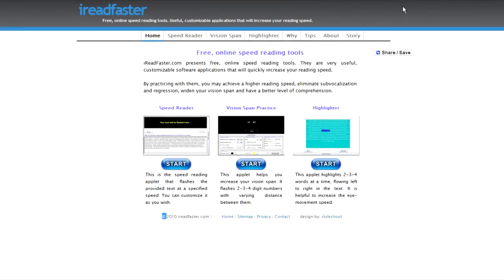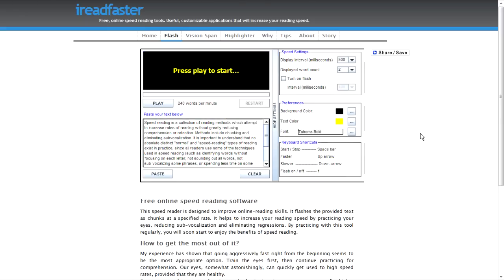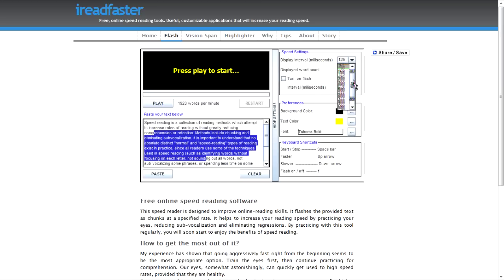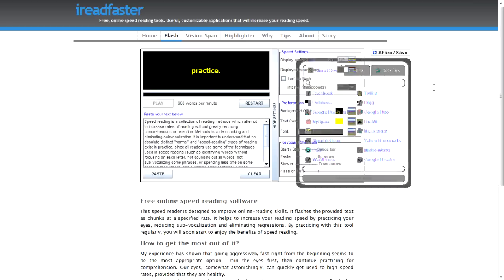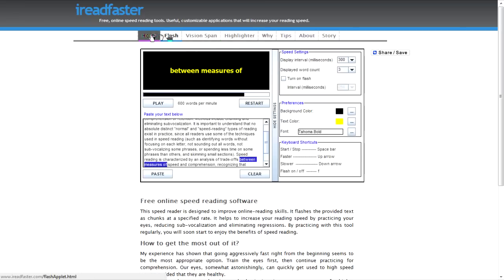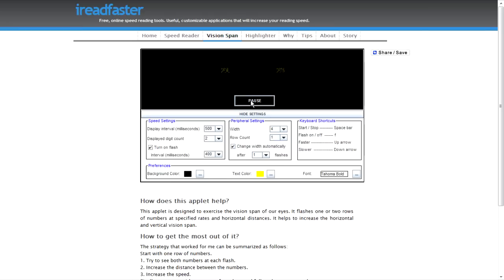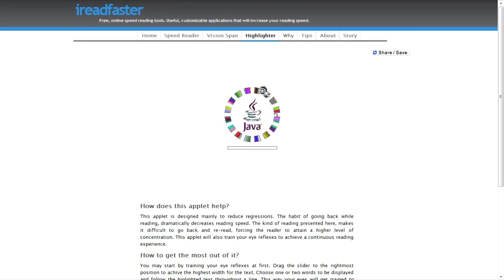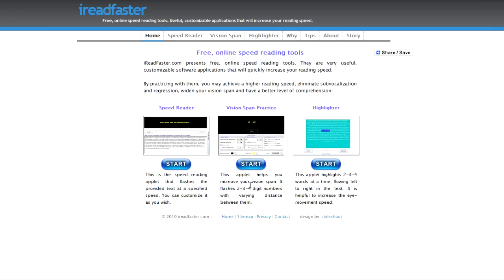Speed Reading Tools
- Learn how to speed read with these free tools from IReadFaster.com!  This video is a quick demonstration of the free speed reading tools available.